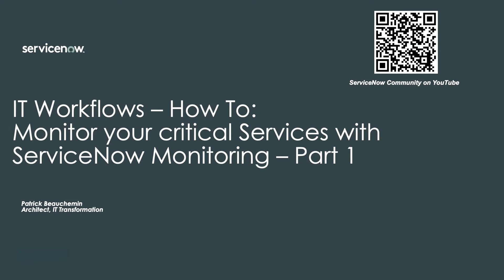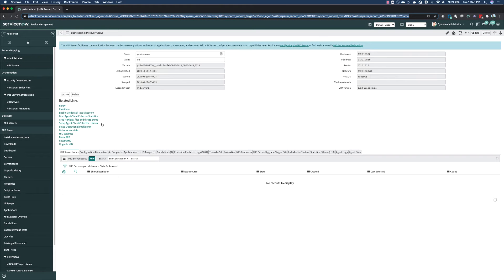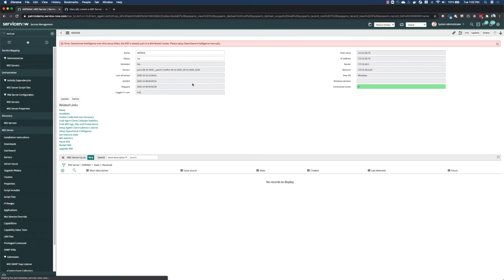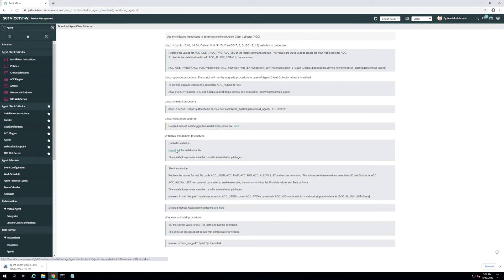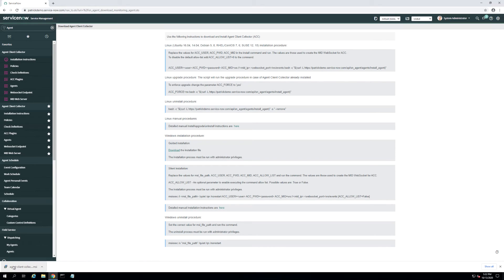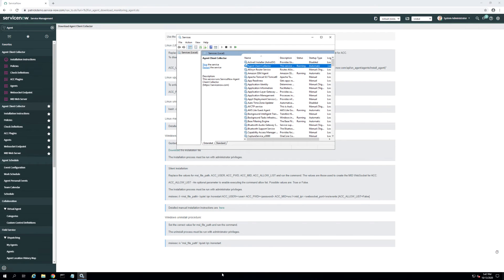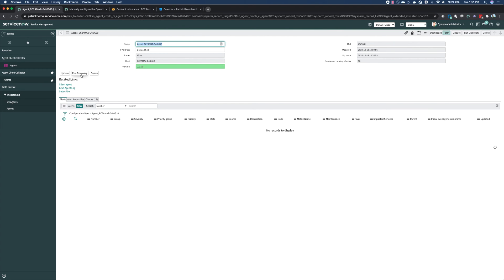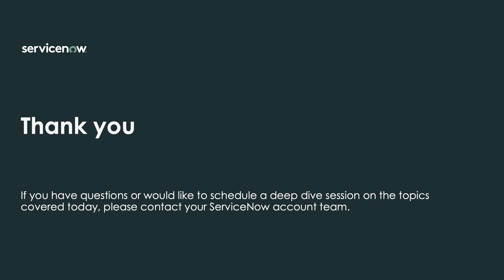How To: Monitor your critical Services with ServiceNow Monitoring – Part 1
This video series will show you how to quickly standup the ServiceNow Monitoring Agent (ACC) in your environment.  It will show you how to quickly begin monitoring your critical infrastructure and Services using the NowPlatform.

Part 1 - Learn how to prepare your MidServer to become a ACC listener and install and configure your first ACC client on a Windows host.